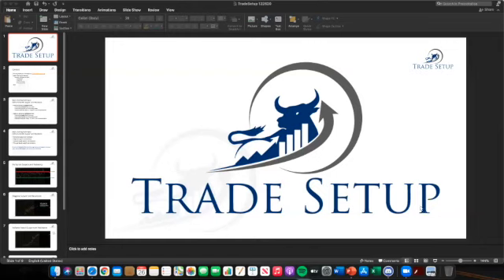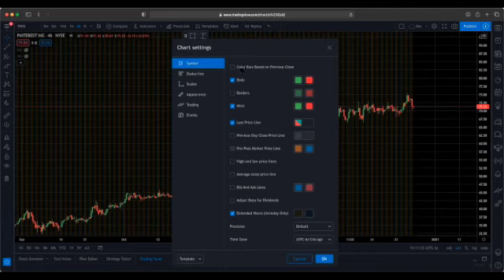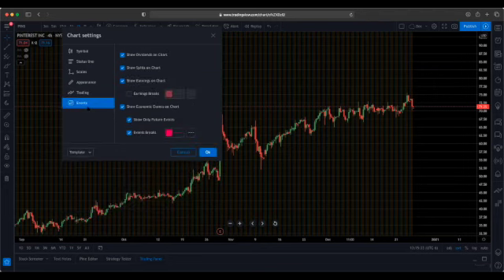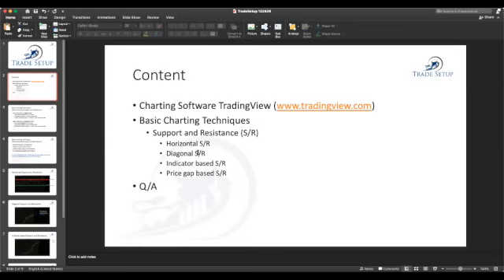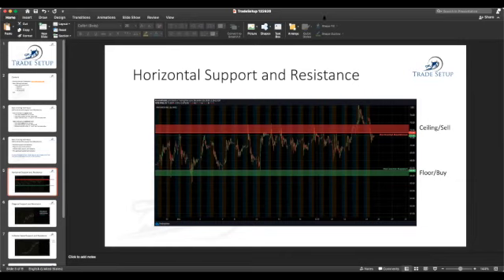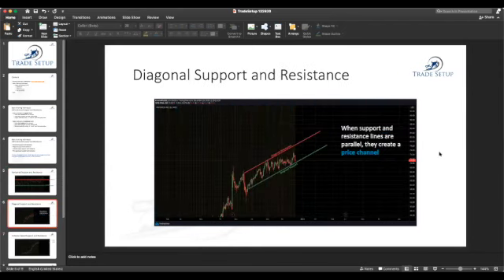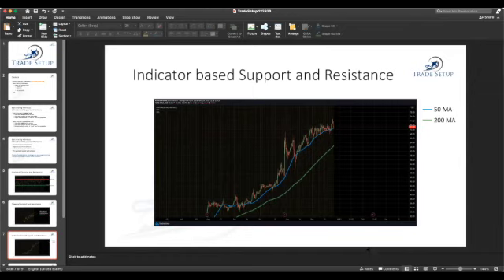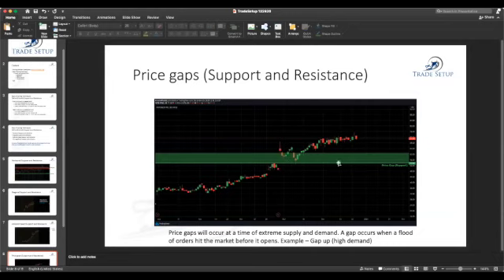TradeSetup Introduction to TradingView & Support/Resistance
This video is part of our educational series where we will teach our members  how to perform technical analysis using some basic charting techniques.

Video will go over the items below:
Charting Software Overview (TradingView)
Basic Charting Techniques - Support and Resistance